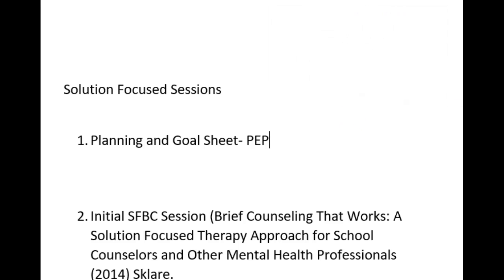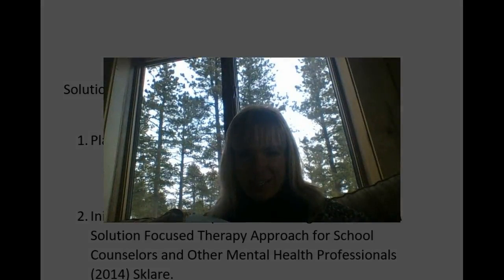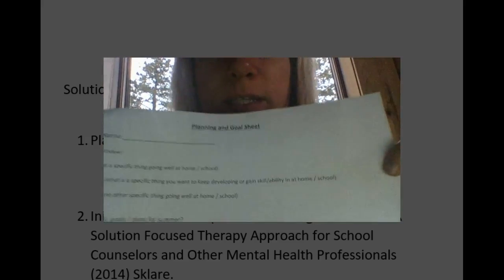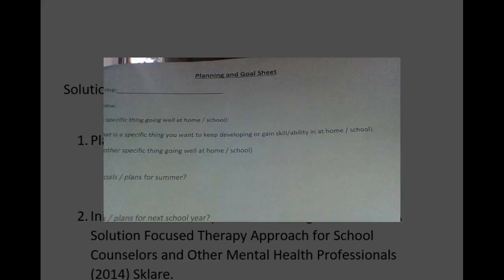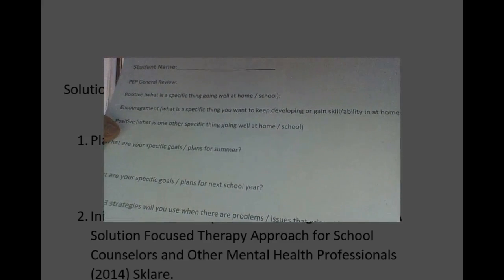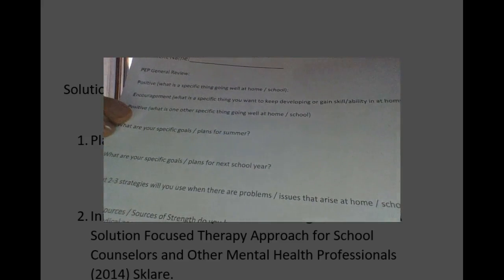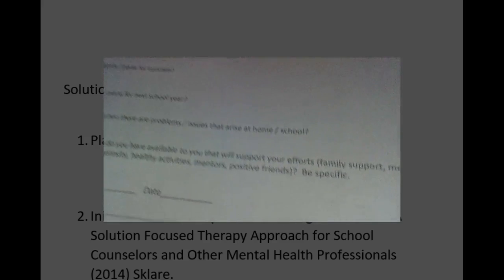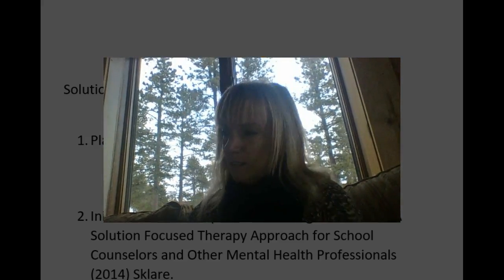Solution Focused Brief Counseling